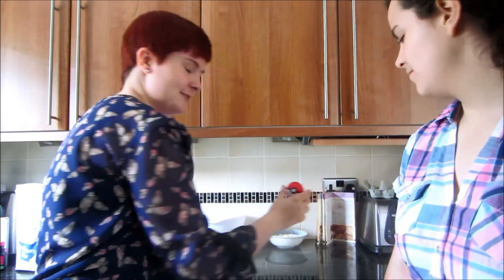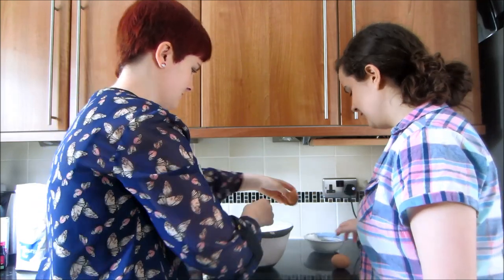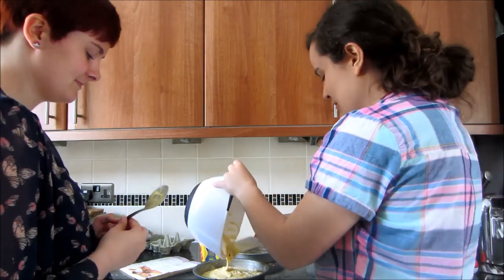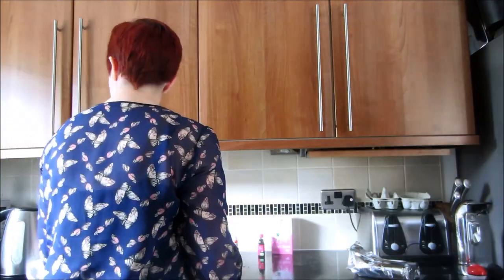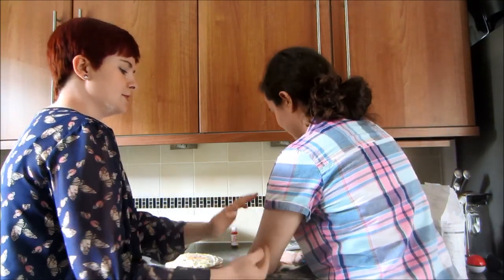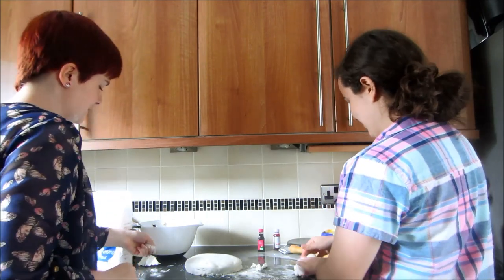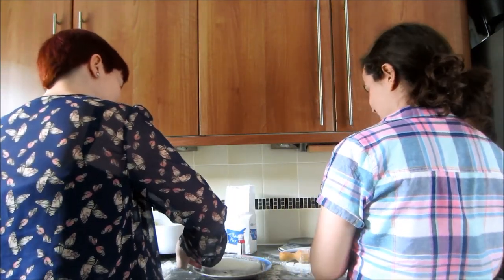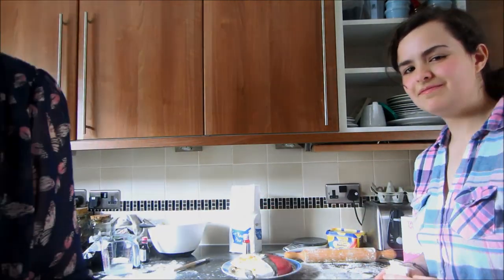Nerdy Bakes | Pokeball Cake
Contains traces of gluten, nuts and bum smacks, with a hint of terribly executed sarcasm. It's not as kinky as it sounds.